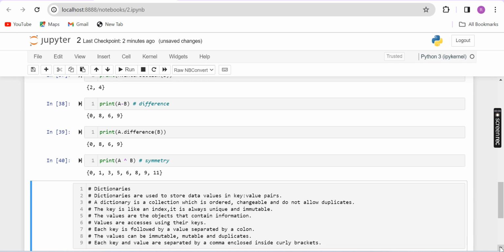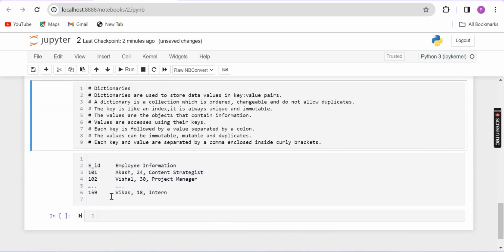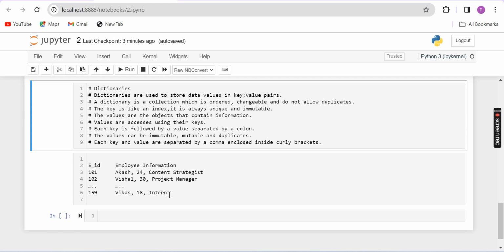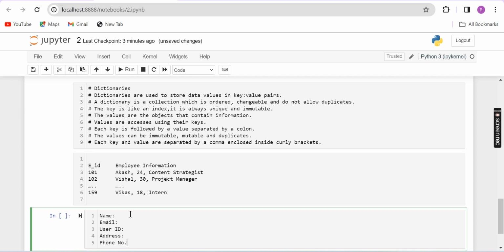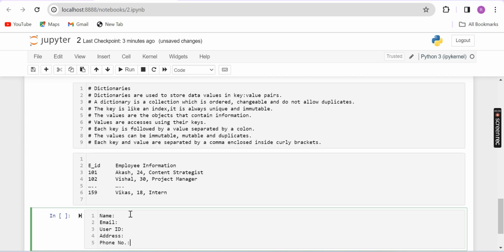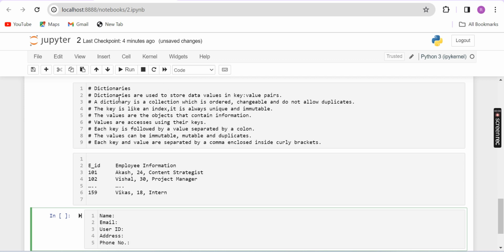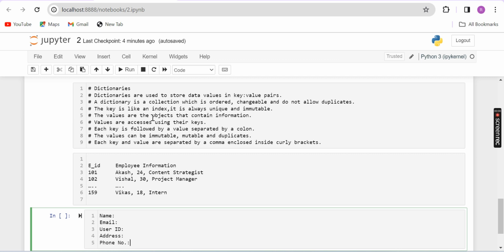#28 - Dictionaries in Python | Python Tutorial for Data Science | Python Tutorial for Beginners